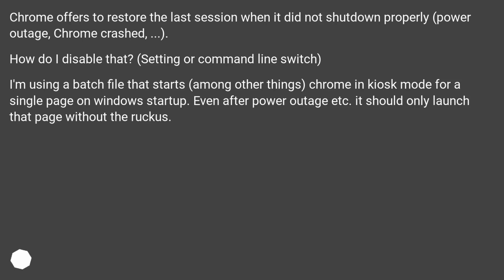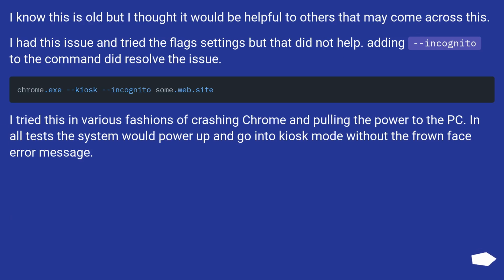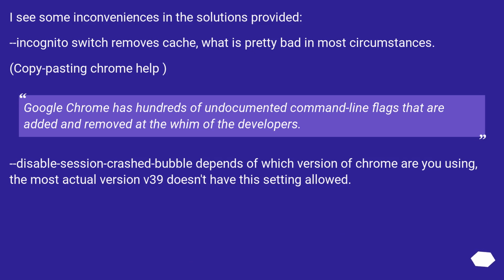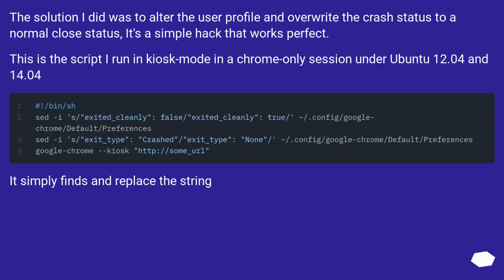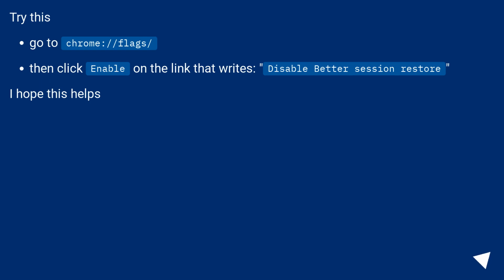Disable Google Chrome session restore functionality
Chapters
00:00 Question
00:40 Accepted answer (Score 43)
01:14 Answer 2 (Score 29)
01:36 Answer 3 (Score 28)
03:16 Answer 4 (Score 14)
03:39 Thank you